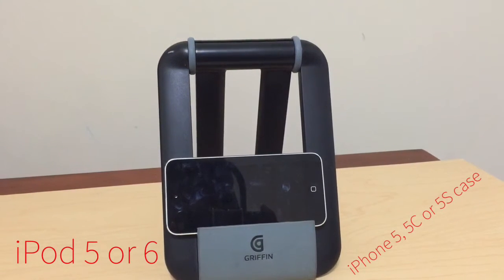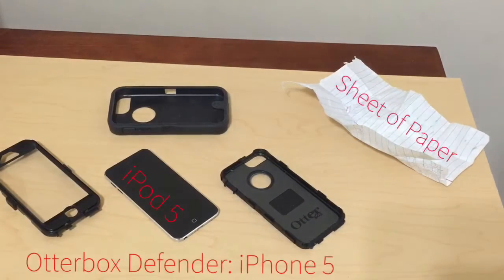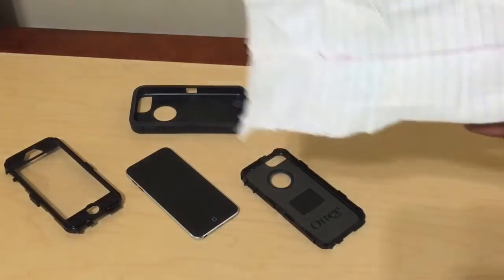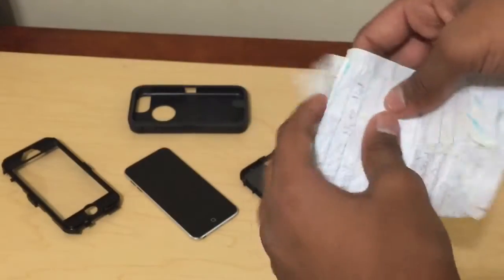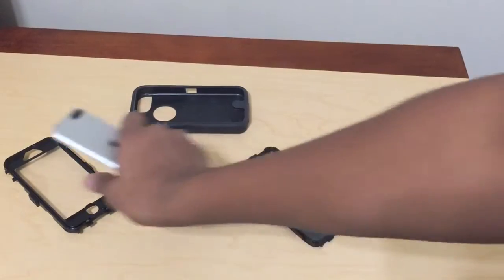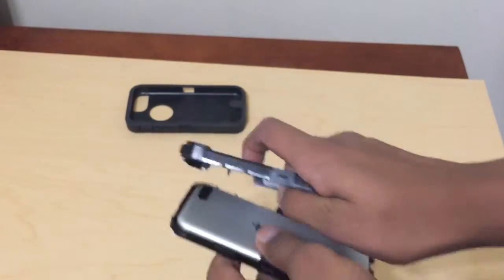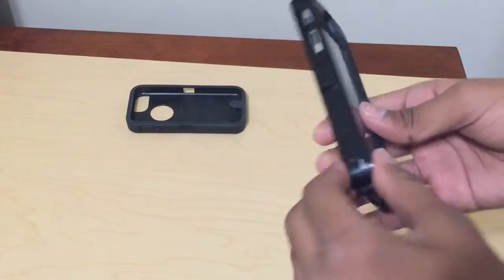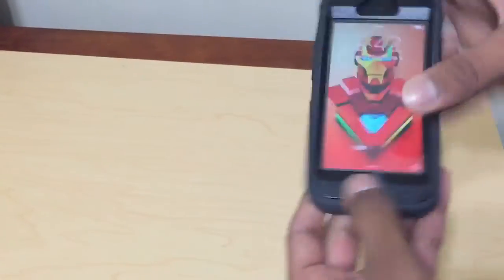How to use an iPhone 5,5S or 5C case for iPod touch 5 and 6g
In this video I take you through the steps of using an iPhone 5S or 5C case on your iPod touch 5 or 6g. Keep in mind this is just a quick fix and an Otterbox Defender or Griffin Survivor type case is required!

Also see:

Google+: TechnoBros